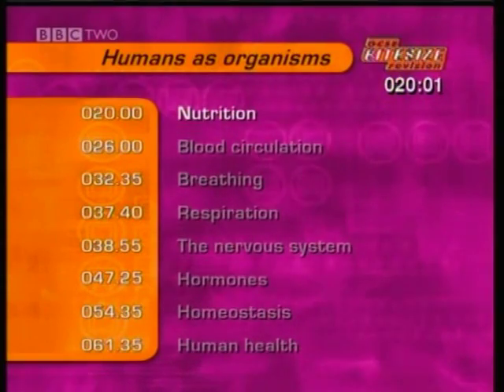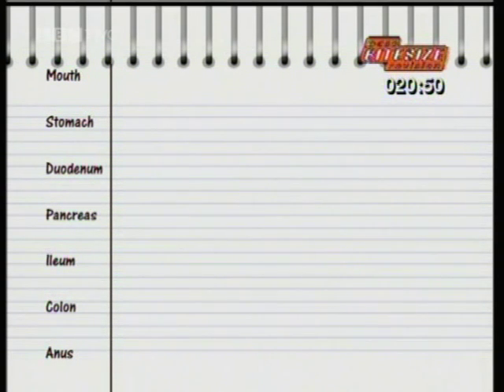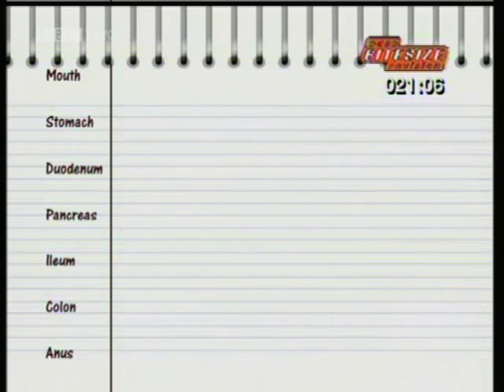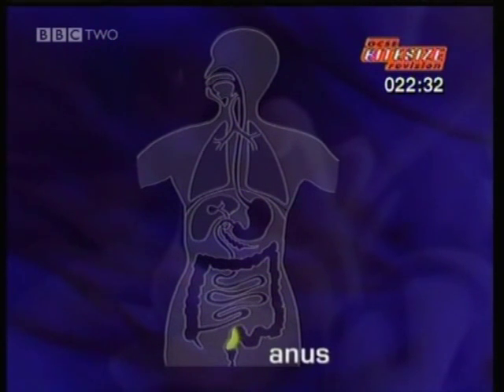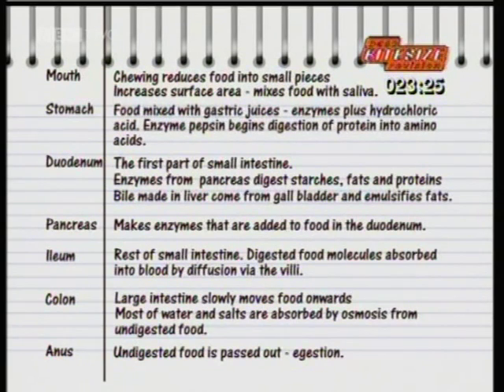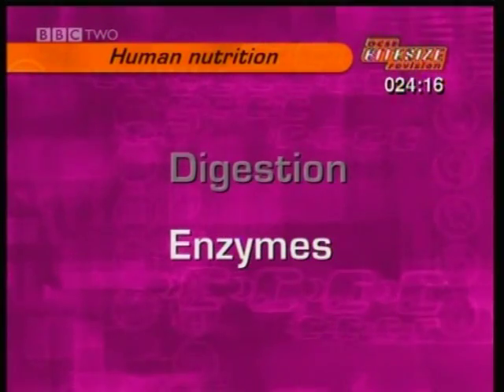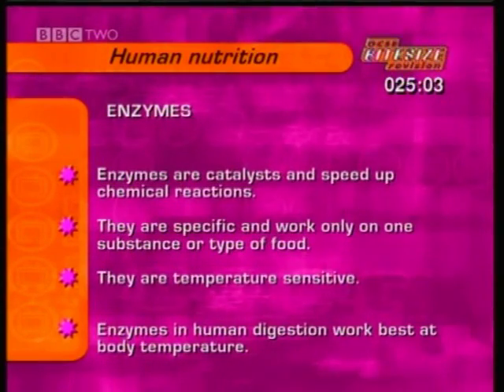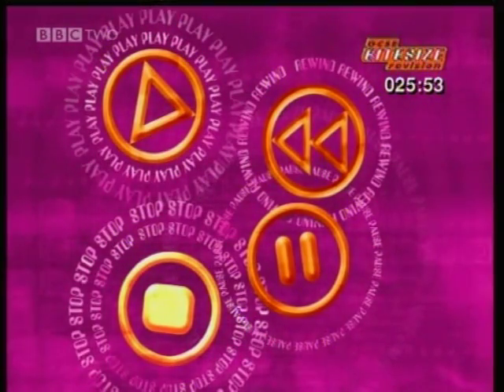GCSE BBC Science Bitesize - Nutrition